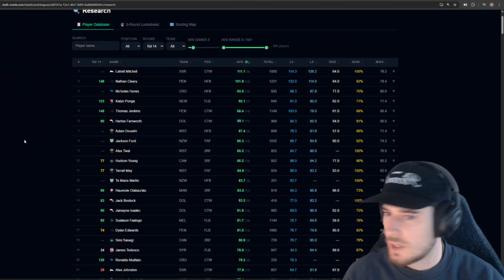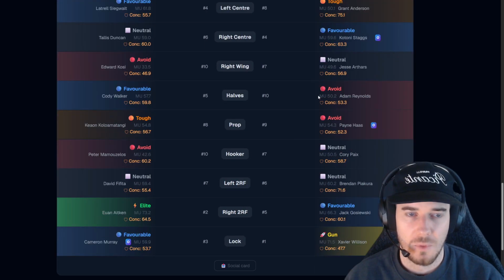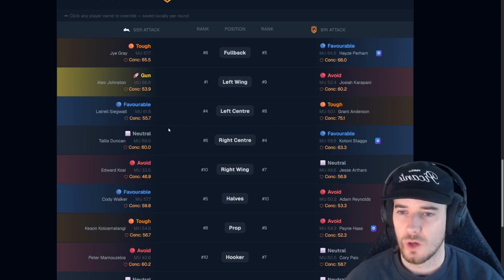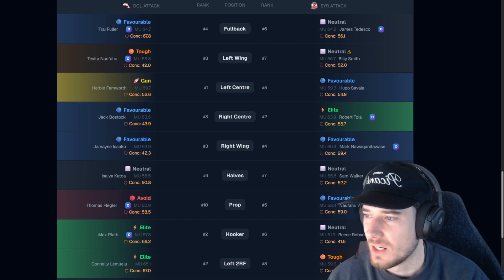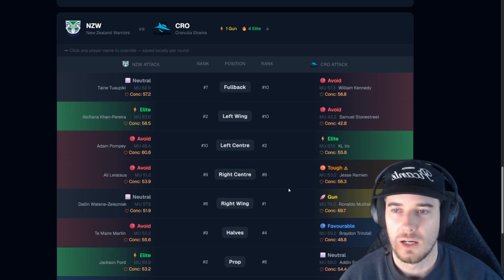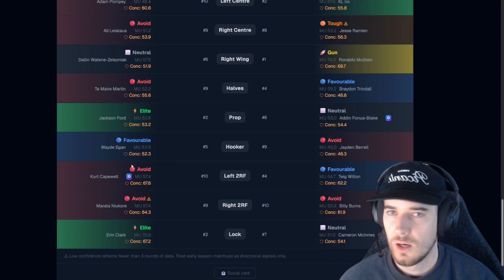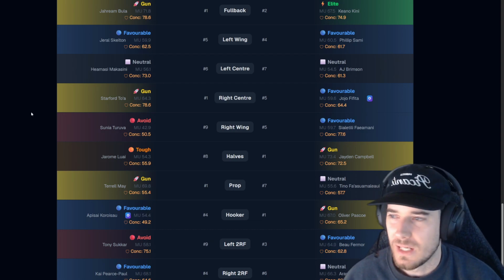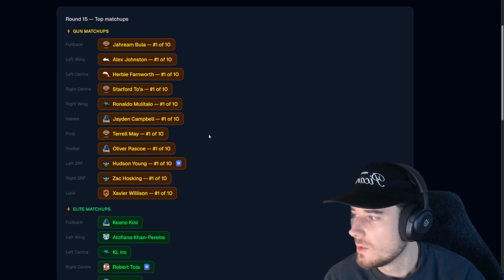NRL FANTASY & SUPERCOACH WAIVER WIRE ADVICE | Round 15 2026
The second major bye is here and the managers who planned ahead are about to be rewarded.

Round 15 is one of the most disruptive rounds on the NRL fantasy calendar and the Draft Oracle matchup engine is cutting through the chaos. Hudzo breaks down every Round 15 game, identifying the gun matchups, elite scoring positions, and the sit/start and captaincy calls that matter when half the competition is navigating empty roster slots and scrambling for replacements.

With the Dolphins on bye, the spotlight falls on the players filling the void. Oryn Keeley and Tevita Naufahu are in the conversation but are they genuine pickups or just bye round noise? And the Trai Fuller question refuses to go away. Is this finally the week you commit? For managers chasing 2RF depth, Jordan Riki stands out as a high priority waiver target and we give you a clear verdict on what ticket he warrants.

Arama Hau appears to be holding his role but for how long? We assess the Sharks fringe player picture and tackle the question every draft manager is asking about the Roosters backline. Is there any genuine fantasy value there or is it an avoid altogether in the current setup?

All of that plus the full positional matchup breakdown telling you who to captain, who to start, and who the data says to leave on the bench this week.

In this video:

🏆 Round 15 matchup analysis — positional breakdowns across every game
🎯 Gun, elite & favourable matchup callouts for sit/start & captaincy
⚠️ Matchups and positions to avoid this week
🐬 Dolphins bye fillers: Oryn Keeley, Tevita Naufahu & Trai Fuller assessed
🔄 Jordan Riki: high priority 2RF waiver target this week?
📋 Arama Hau role security, Sharks fringe picture & Roosters backline verdict
💎 Full waiver wire priorities and free agency stash plays for Round 15

Built for: NRL Supercoach Classic | NRL Supercoach Draft | NRL Fantasy | NRL Draft leagues

🔮 Draft Oracle — NRL Supercoach League Analysis | Upside Fantasy Sports
📩 Substack: Upside Fantasy Sports | 🐦 @UpsideSC on X
Matchup data. Waiver intel. No fluff.